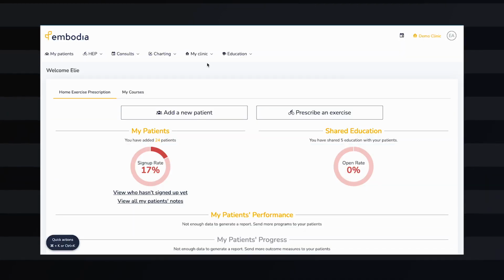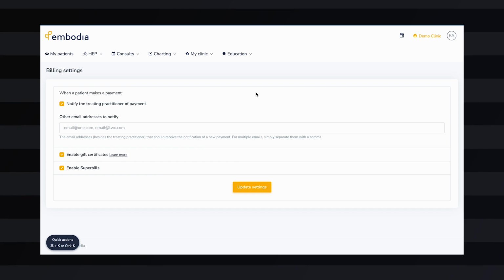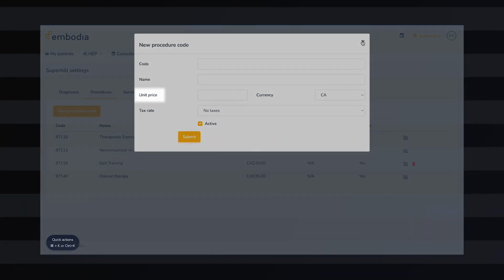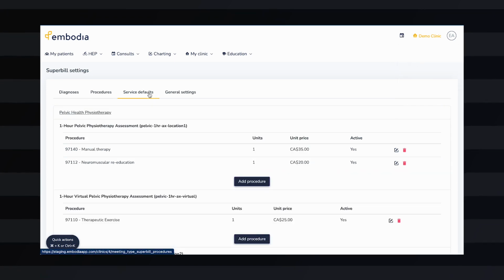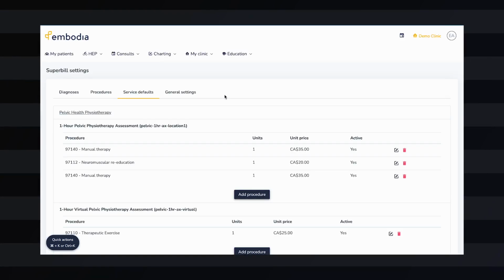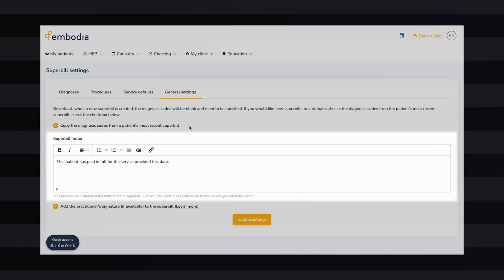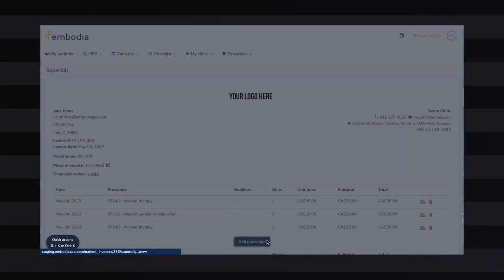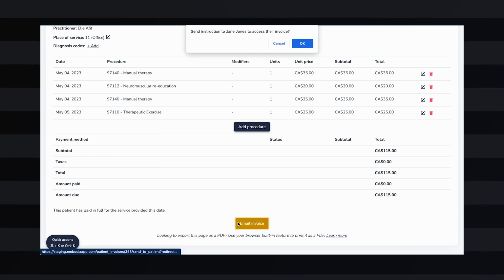Tutorial | Superbills on Embodia (For US Cash-Based Practitioners)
Please note that this tutorial video is no longer current. You can access the updated version by clicking on the following

Do you have a cash-based practice in the US? Learn how to use Embodia's Superbills integration to simplify your billing.

Superbills is part of the Tier 3: Practice Management membership on Embodia.

Streamline your practice with Embodia, an all-in-one platform for physiotherapists and rehab pros. Choose from 1000+ online con ed courses. Plus, you can chart, schedule, bill, offer online booking, prescribe home exercise programs, offer virtual sessions, and run your whole practice on one platform.